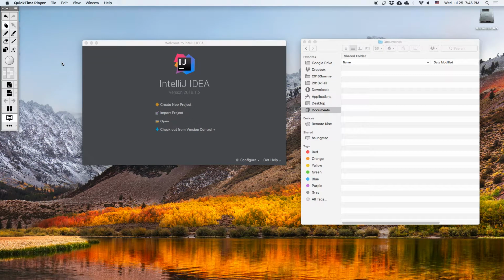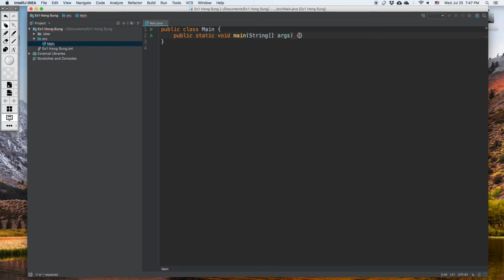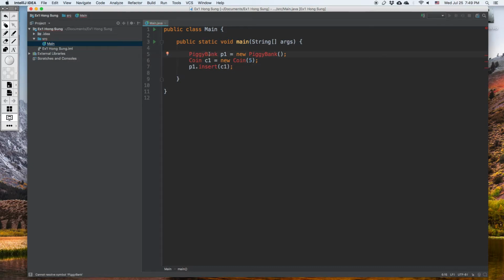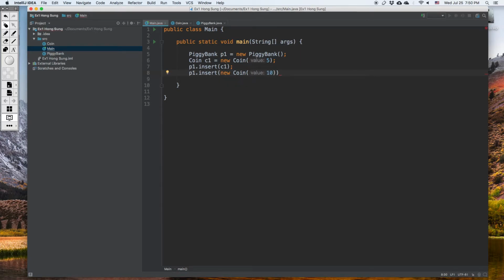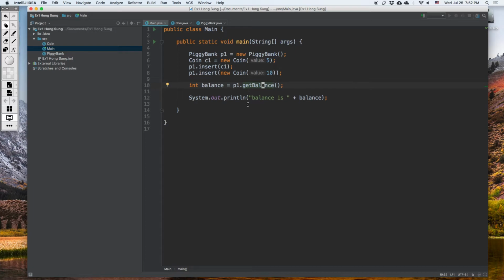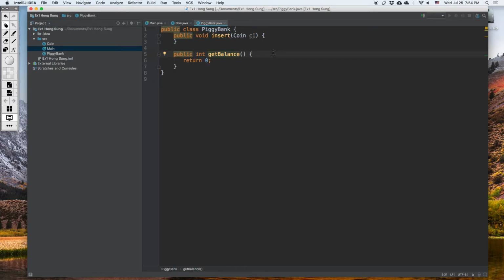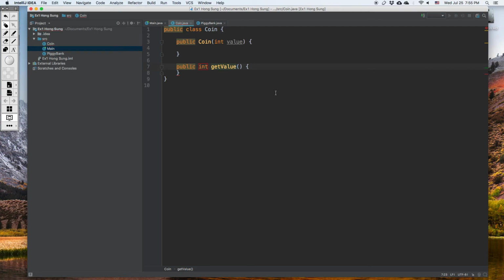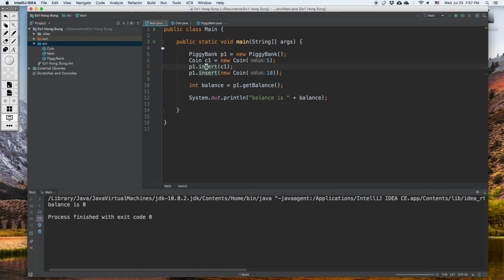Ex1 piggybank part3 PiggyBank Coin